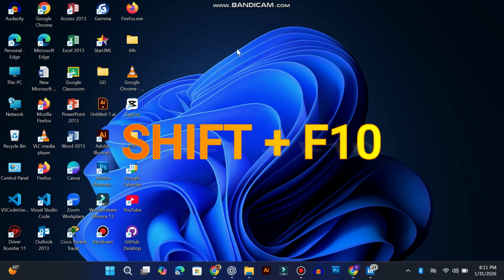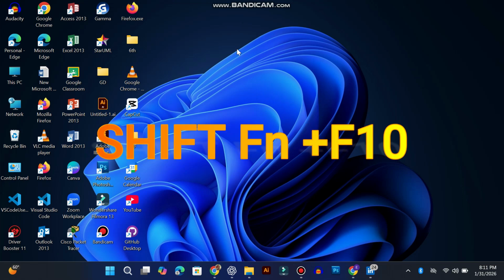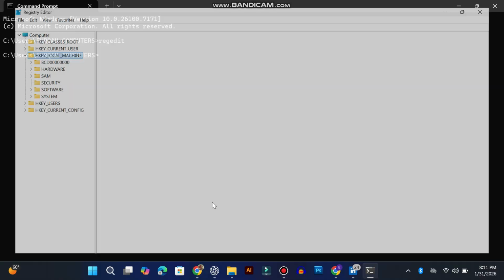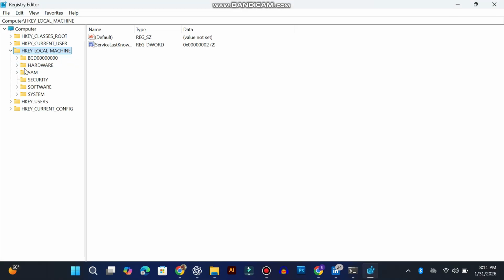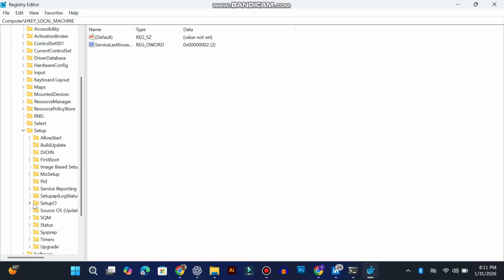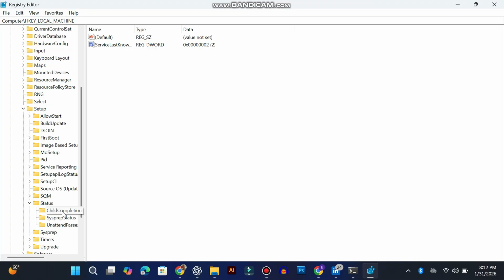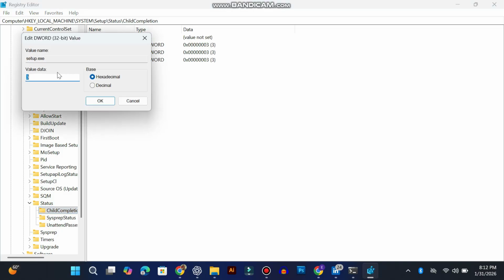How To Fix "The Computer Restarted Unexpectedly Installation On Windows 11, 10(2026) super easy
In this video, I’ll show you how to fix the error message “The computer restarted unexpectedly or encountered an unexpected error. Windows installation cannot proceed” while installing Windows 11, Windows 10, Windows 8, or Windows 7 on a Dell PC or laptop.

This is a common Windows installation problem, and I’ll guide you step by step through an easy method to fix it using Command Prompt and Registry Editor. You don’t need any extra tools, and the solution only takes a few minutes.

Follow the steps carefully, and Windows will continue installing normally without restarting again.